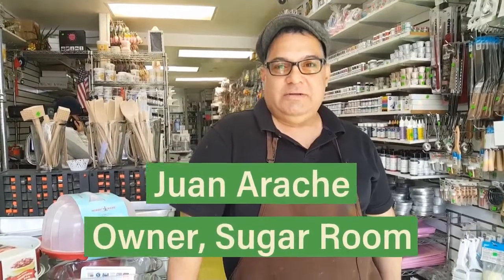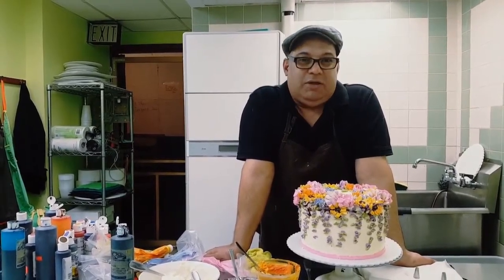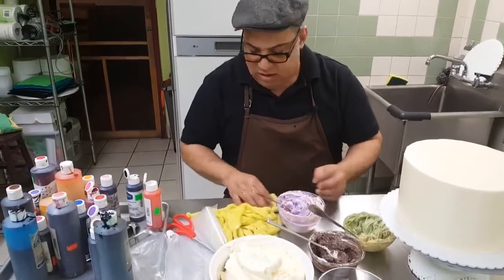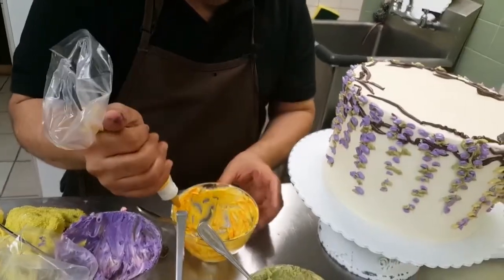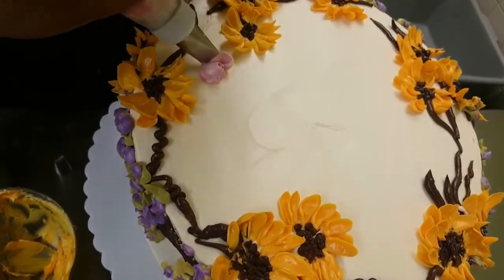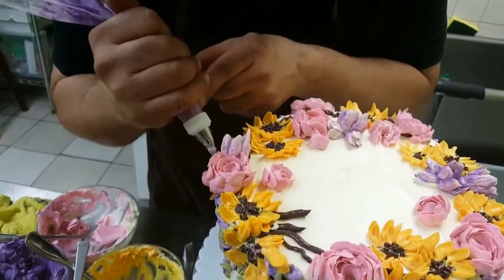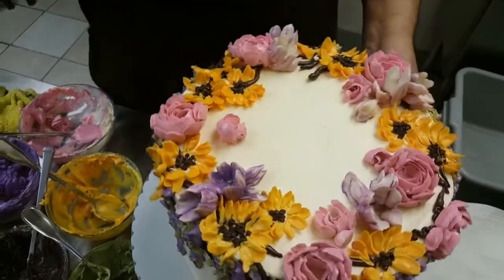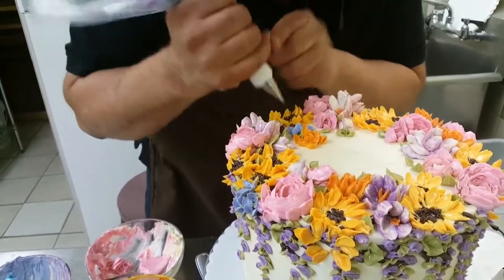Making Buttercream Flowers with Juan Arache of the Sugar Room | Sunnyside Shines Academy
Welcome to the Sunnyside Shines Academy!

In this series, we will be featuring the many talents of the array of local merchants here in Sunnyside, Queens. In this episode, we have Juan Arache of the Sugar Room, the neighborhood's go-to baking supply shop and school! Juan will demonstrate how he decorates cake with his buttercream piping techniques.

Address:

44-21 Queens Blvd.
Sunnyside N.Y. 11104

Sugar Room Store Hours:

Tues - Sat:  10:00am to 8:00pm